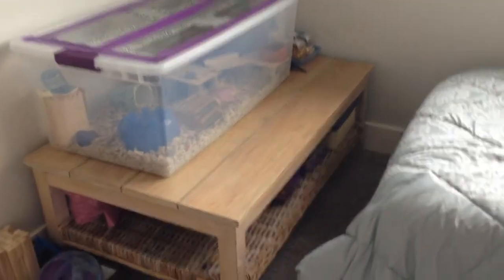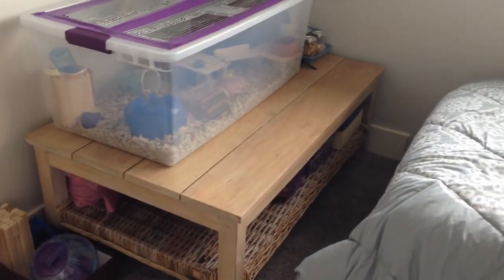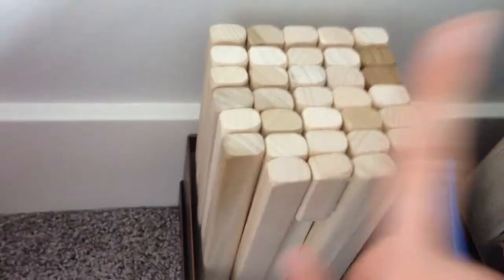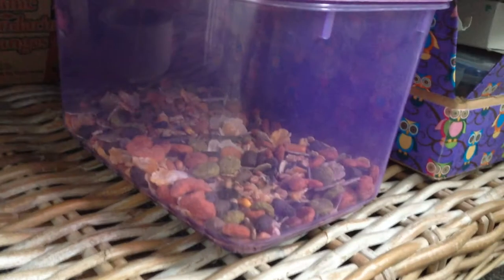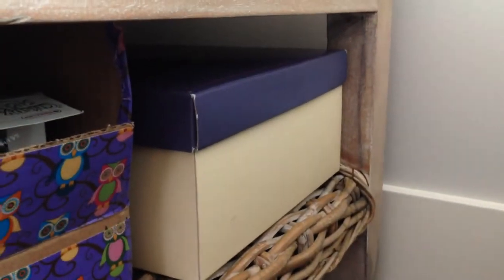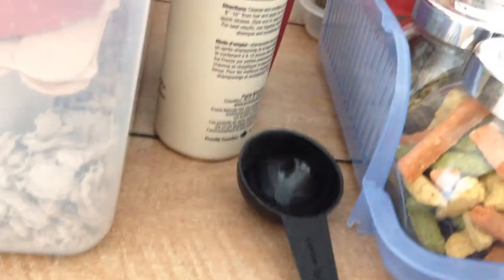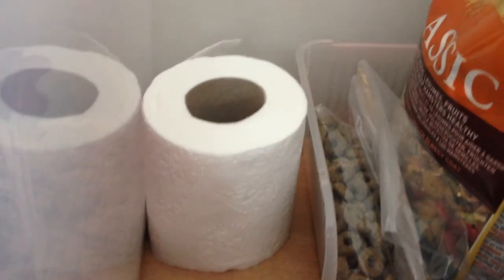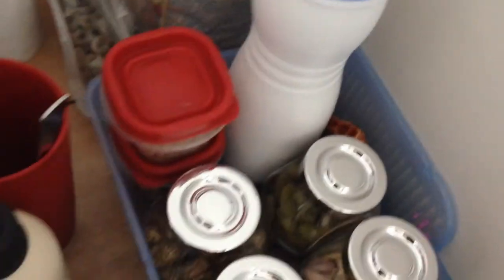Updated Hamster Area Tour!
~ Availiable in HD ~
- This is just a tour of around my hamsters cage and under it! :) Hope you enjoyed!